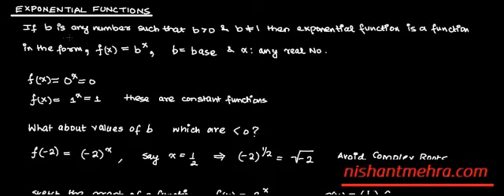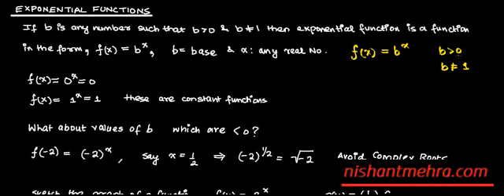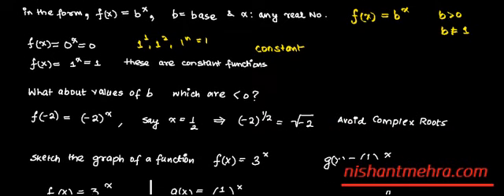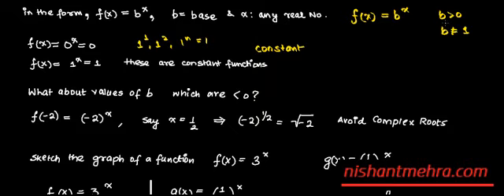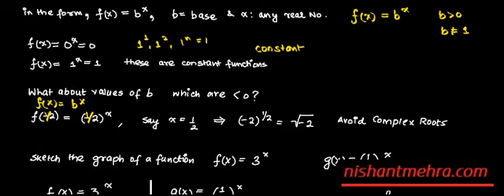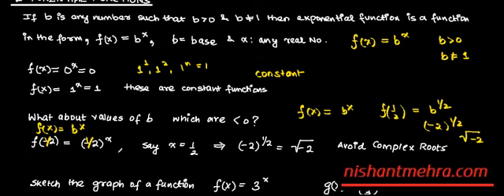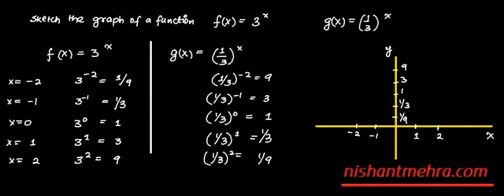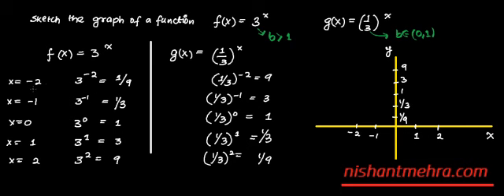[IES/IAS Economics Mains] [ONLY IES] Exponential Function and its Applications